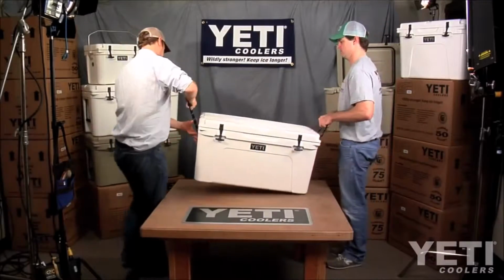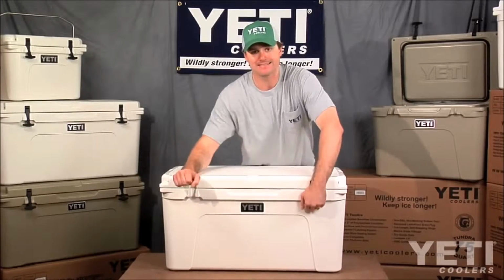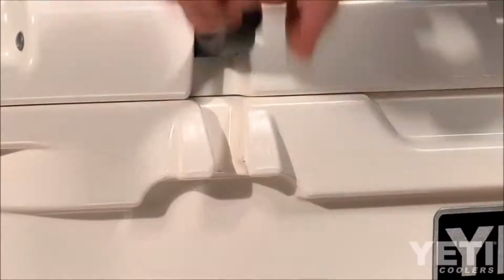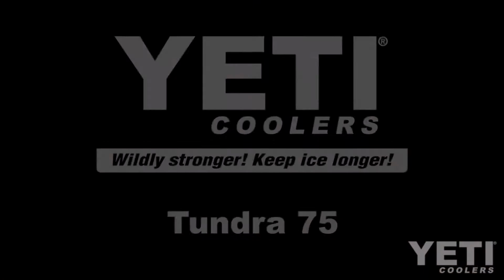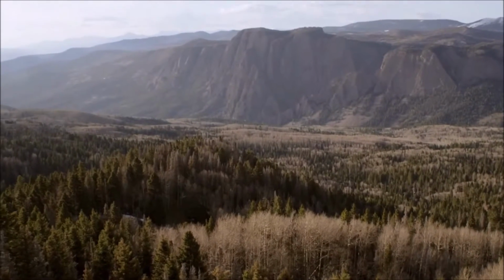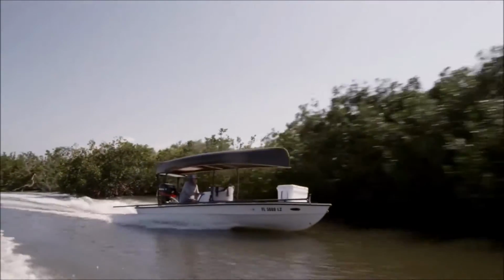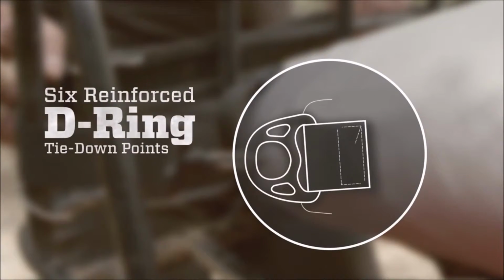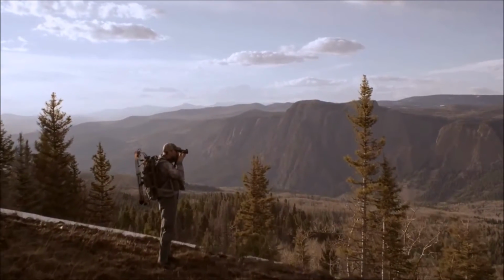Best Coolers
In this video we highlight the Best Coolers on the market; links to items below:

Best Fishing/Hunting Cooler - YETI Tundra Series Coolers

Best Day Coolers - Coleman Steel Cooler

Best Day Coolers - Coleman 6201A748 100 Quart Xtreme 5 Wheeled Cooler

Best Soft-side Cooler - Yeti Hopper Cooler